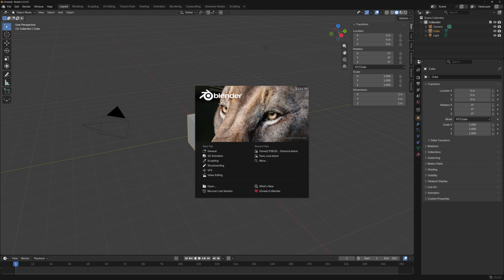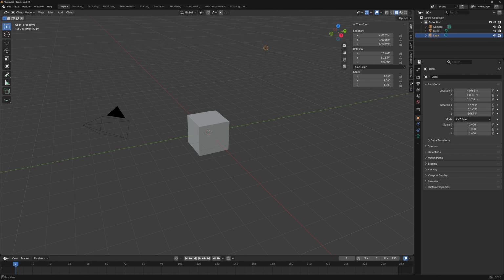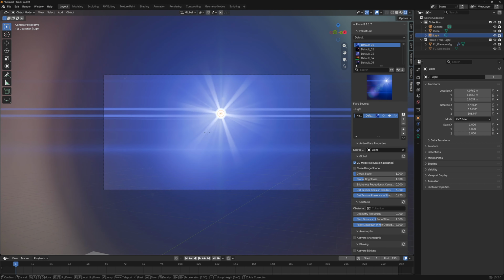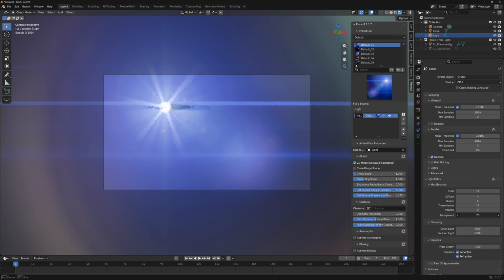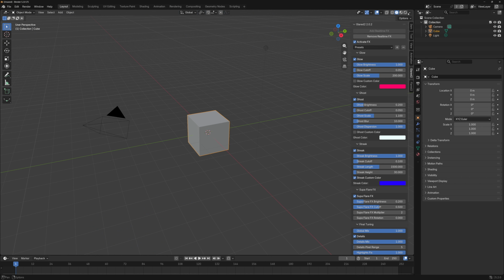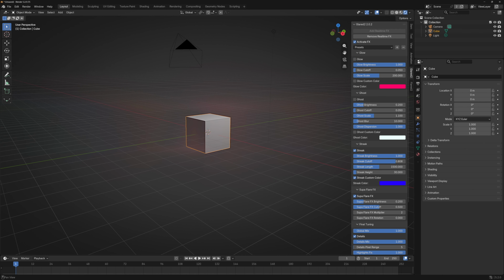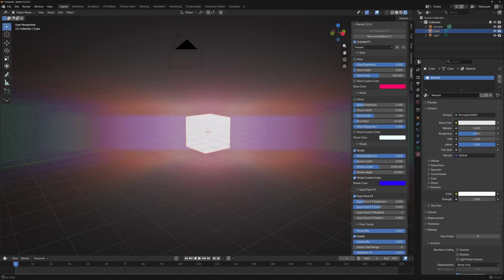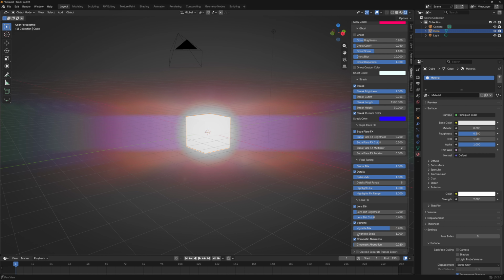Blender 5.2 Compatibility Updates! Free Fixes for Flared2 & Glared2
Blender 5.2 recently introduced some API changes that broke functionality in our addons, but we moved fast to get everything fixed for you! ⚡
We’ve just released two free updates to restore full compatibility:

Flared2 (v117): Resolves API compatibility issues with Blender 5.2. (Note: v117 requires Blender 5.2+. If you are on an older Blender build, stay on v116).

Glared2 (v202): Restores seamless realtime compositor performance in Blender 5.2. (Note: v202 requires Blender 5.2+. If you are on an older Blender build, stay on v201).

Both updates are completely free for all existing users! Download the latest files from your store account and keep creating without missing a beat. 🛠️✨